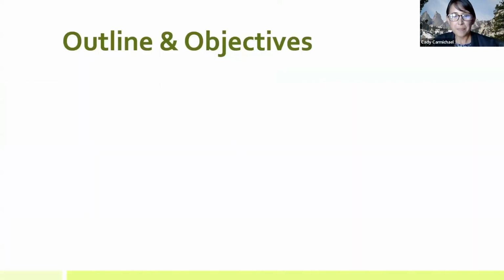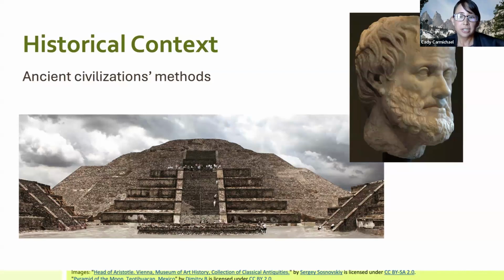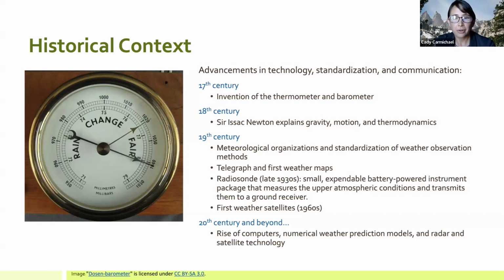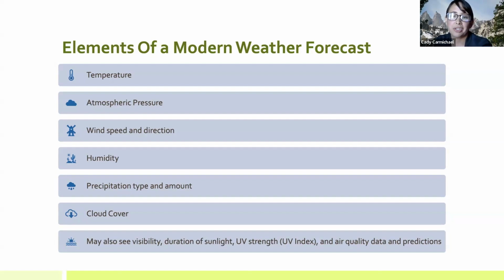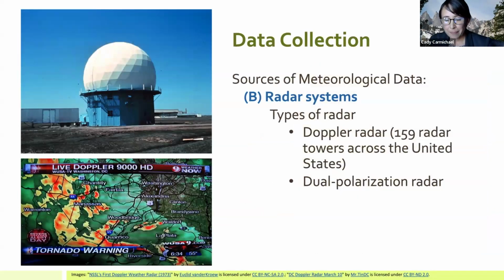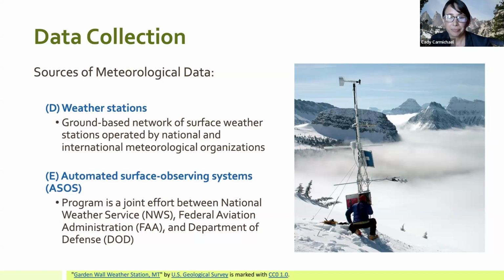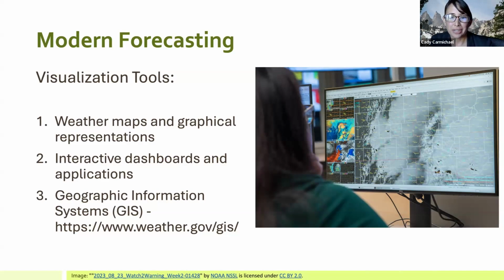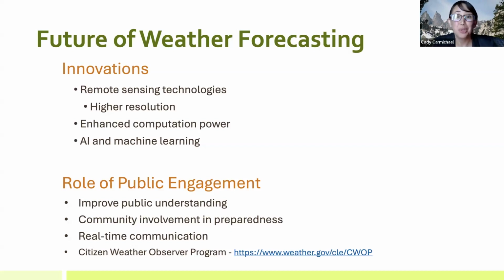Decoding Weather Forecasts: How Meteorologists Predict the Weather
Learn how meteorologists use advanced models and technology to forecast the weather.